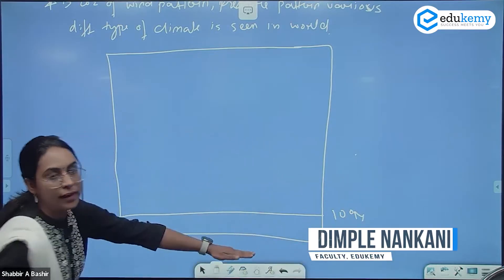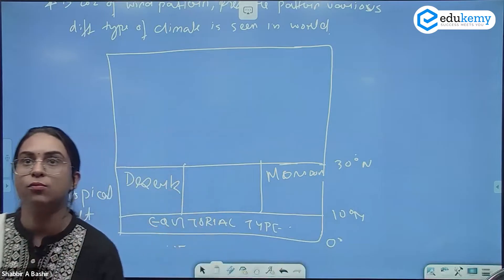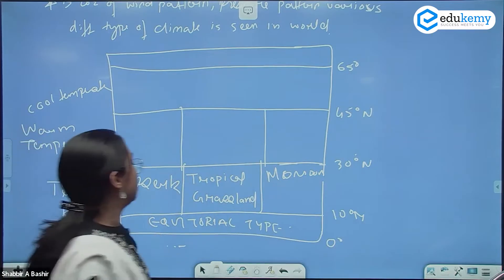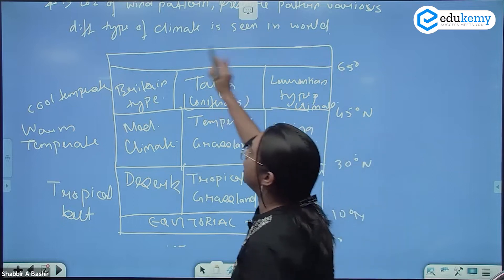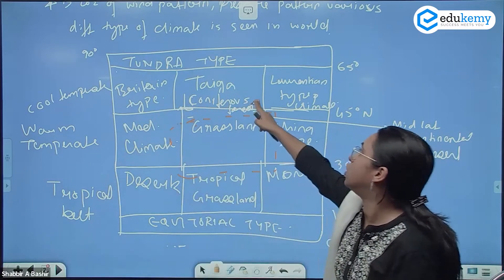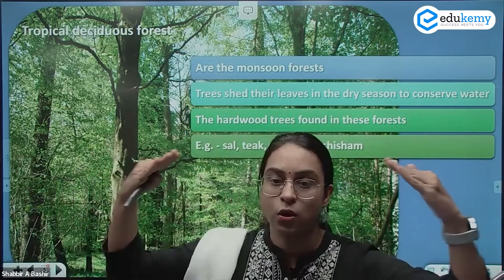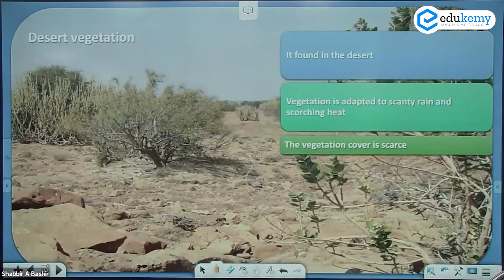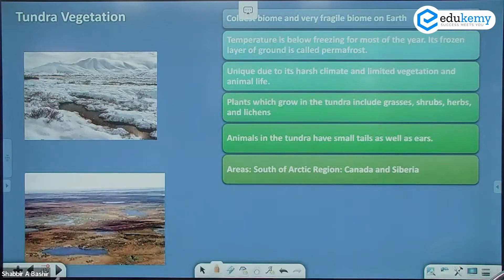World Climatic Regions | Geography | General Studies for UPSC CSE | Edukemy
The world can be divided into several climatic regions based on their longitudinal extents, proximity to oceans, location in the continent, and altitude. In the video, Dimple Nankani (Faculty, Edukemy) outlines these climatic regions.
The video will be important for all UPSC CSE aspirants.

- 51 UPSC qualifiers in Final Merit List (UPSC CSE 2020) & 71 Selections in UPSC CSE 2021.
- 7 Edukemy students in the top 100 (UPSC 2020) and 6 students in the top 100 (UPSC 2021)
- 50% questions hit rate in mains.
- 80+ years of cumulative teaching experience.
- India's Best-in-class Faculty.